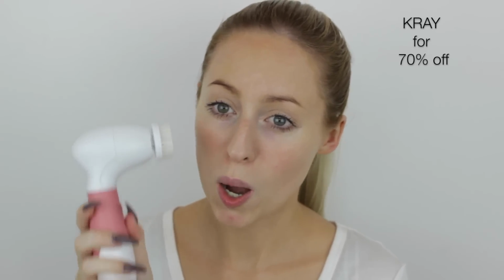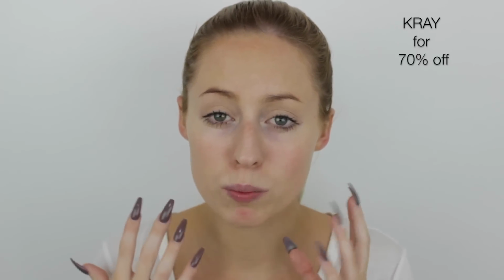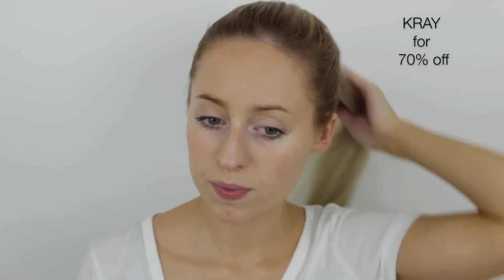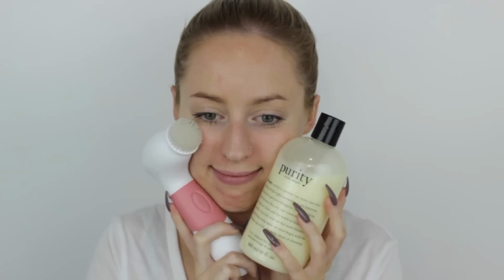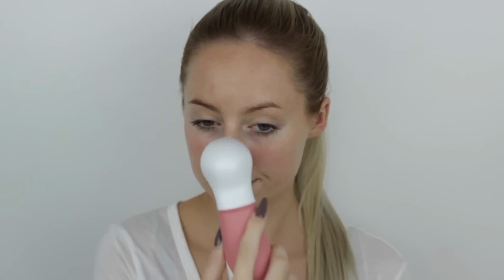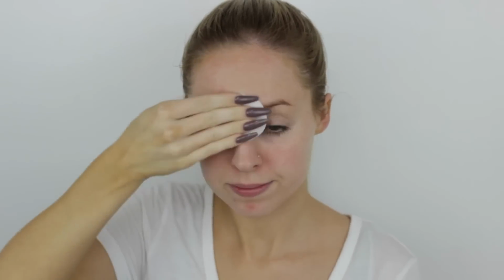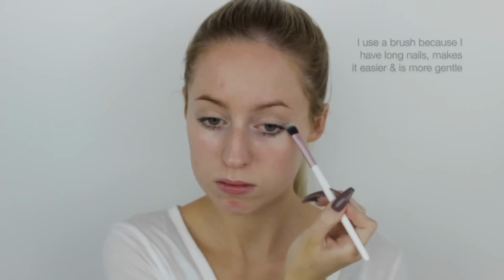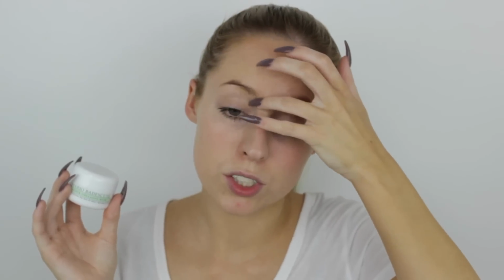SIMPLE SKINCARE ROUTINE | MINIMAL PRODUCTS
Click for Details ♥ Don’t forget to watch in HD ♥

PRODUCTS: (All sites are US as most of my subscribers at from the US, just google the products to find a website for your country)

Purity Made Simple Cleanser - Shop at Sephora through EBATES to earn cash back!

Origins GinZing Moisturiser - Shop at Sephora through EBATES to earn cash back!

Dermal Therapy Lip Balm

Mario Badescu Glycolic Eye Cream - Shop at ULTA through EBATES to get cash back!

Mario Badescu Super Collagen Mask - Shop at ULTA through EBATES to get cash back!

Sephora Masks - Shop at Sephora through EBATES to earn cash back!

'kasey' for $5 off a set of extensions

'kasey' for 65% your entire order!!

Normally $100 but comes down to $30 with the code!

‘Kaseycombo’ to create your own lipstick and lip gloss bundle for $20
‘Kaseystar19’ for $19 Star Powder
‘Kasey3for38’ for 3 Hydra Matte Lipsticks for $38

FREE U.S SHIPPING ON ORDERS OVER $50
FREE INTERNATIONAL SHIPPING ON ORDERS OVER $150

SOCIAL MEDIA @kaseyrayton

♥ Periscope: kaseyrayton

TECH:
Camera: Canon EOS 600D
Lens: Stock Canon 18-55mm Stock Lens x Canon EF 50mm f/1.8 STM Lens
Audio: Tackstar Shotgun Microphone
Editing Software: iMovie
Lighting: Natural lighting & 2x umbrella lights